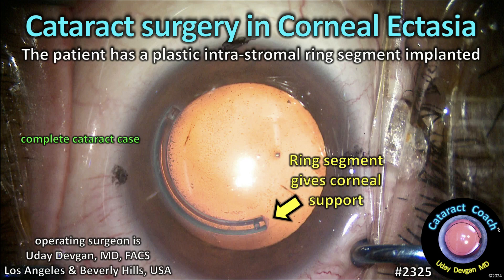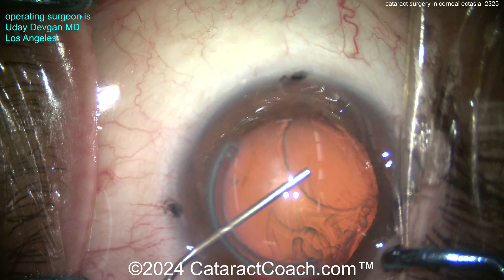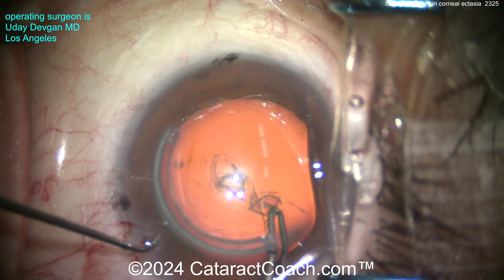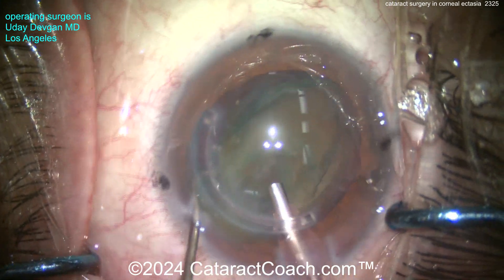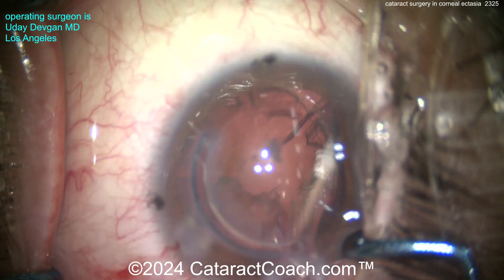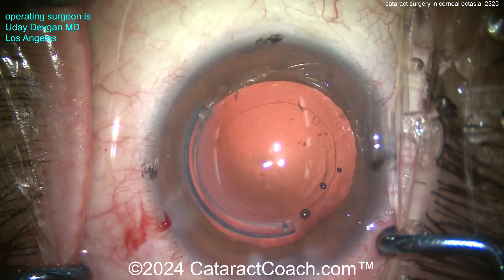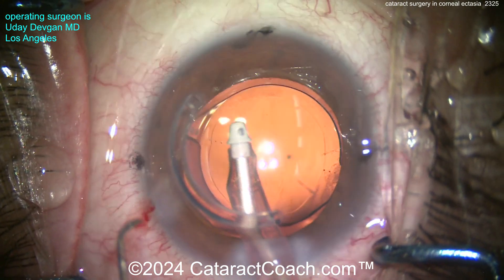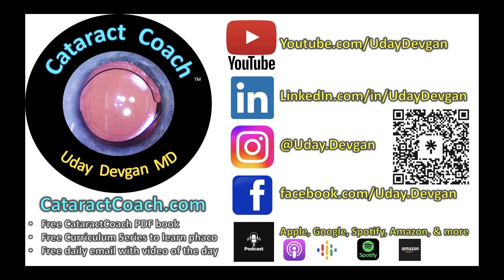CataractCoach™ 2325: cataract surgery in corneal ectasia with intra-stromal ring segment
This patient has a complex ocular history which includes a high degree of axial myopia which was treated with LASIK many years ago. This left eye then developed corneal ectasia and irregular astigmatism so another surgery to insert a plastic intra-stromal ring segment was performed to help bolster the cornea. This helped convert much of the irregular astigmatism to a more symmetric and regular pattern which was then partially treated with PRK. Now the patient presents with a modest cataract but an uncorrected vision of 20/400. in this left eye while the right eye is about 20/30 vision. There is a large refractive error in the left eye of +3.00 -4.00 x 157 which gives about 20/40 vision and the steep axis of corneal astigmatism is 67 degrees. This video shows how the best way to help this patient is to perform cataract surgery and implant a toric monofocal IOL with a goal of about plano. How do you calculate the IOL power? All explained in the video.